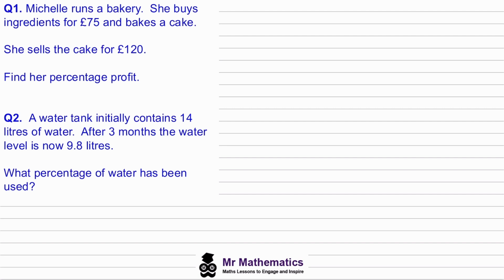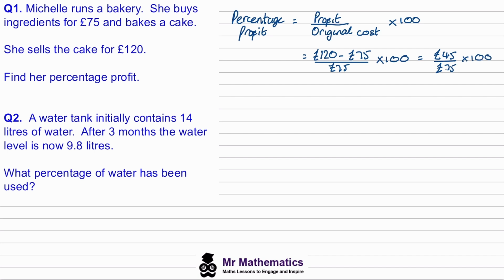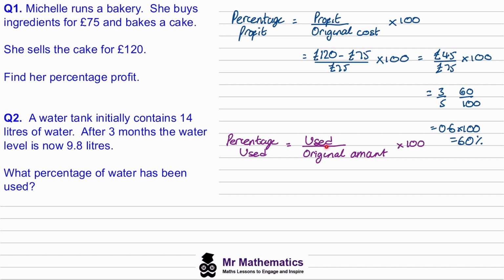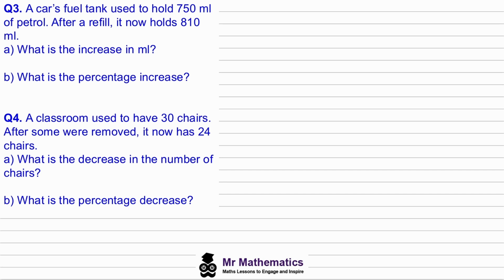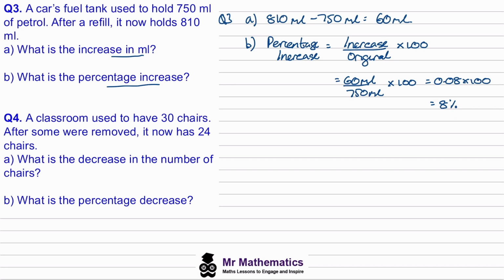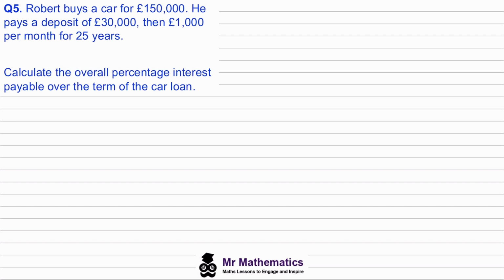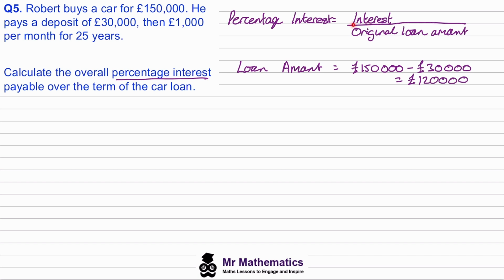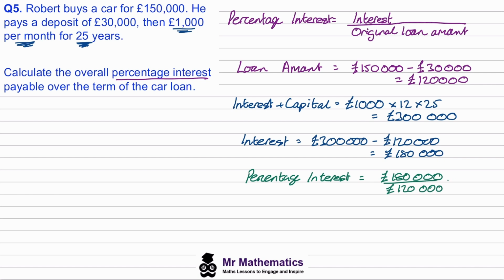Finding the Percentage Change | Mr Mathematics